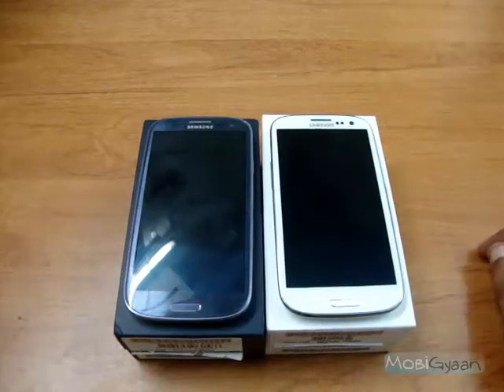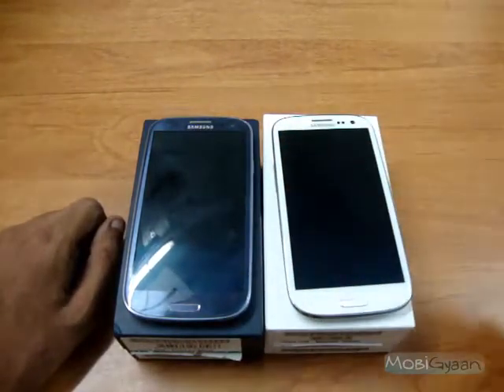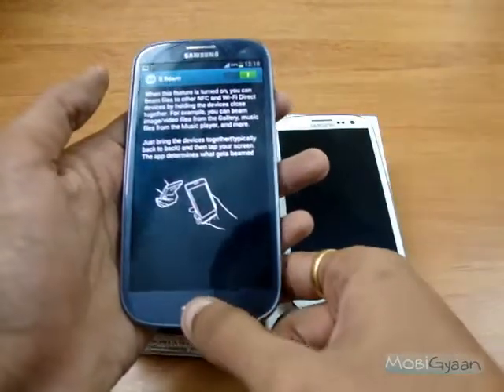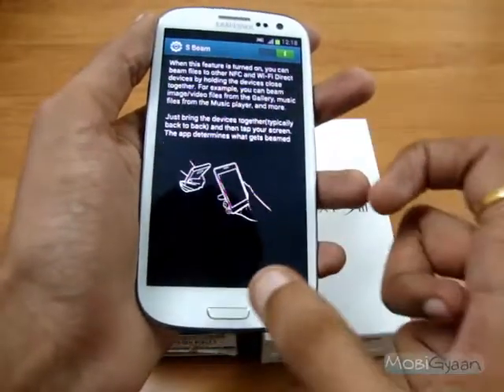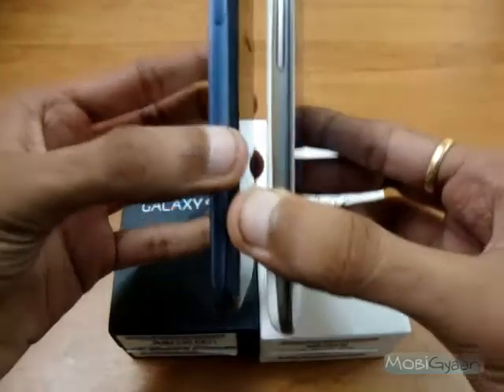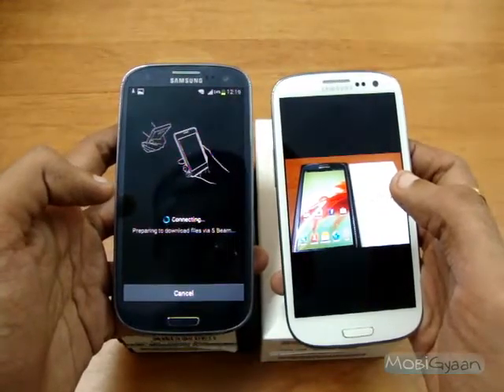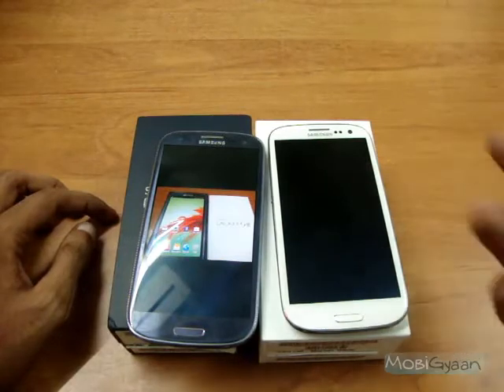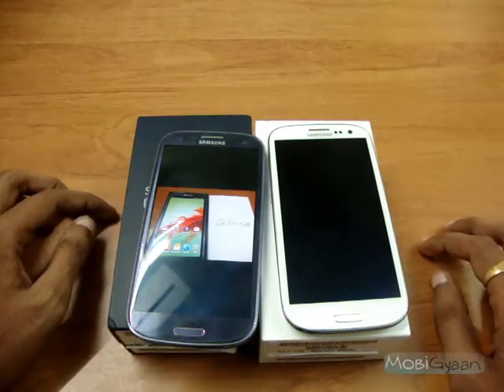Samsung Galaxy S3 - S Beam Demo